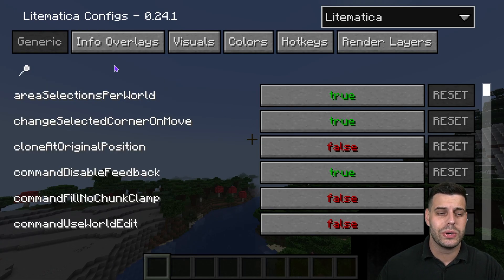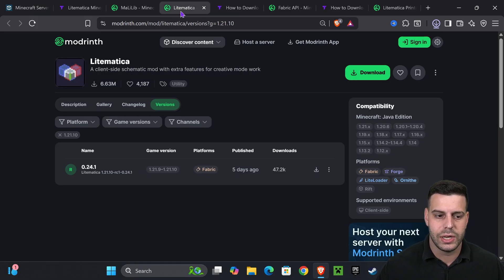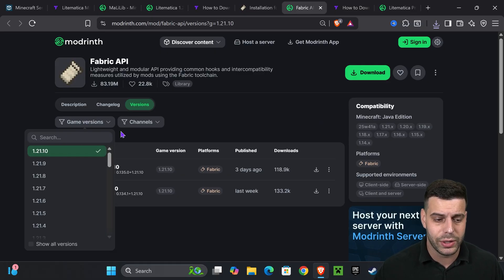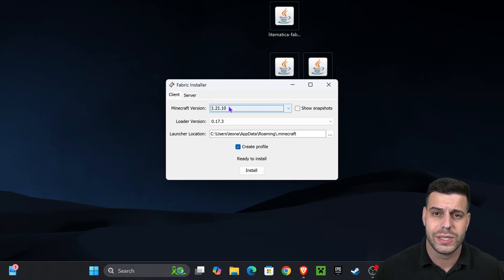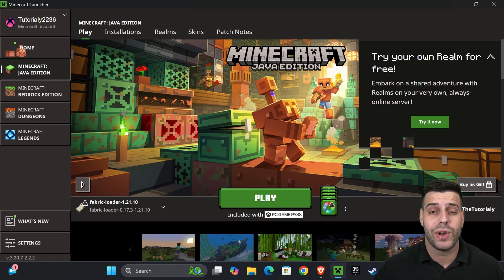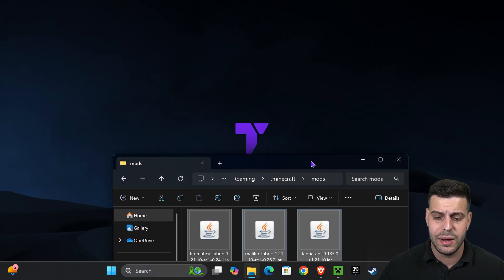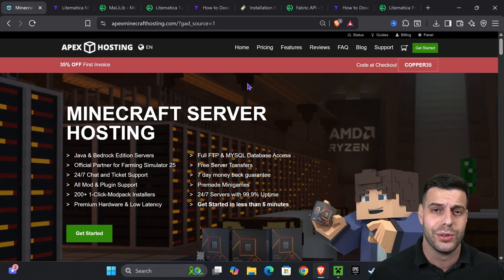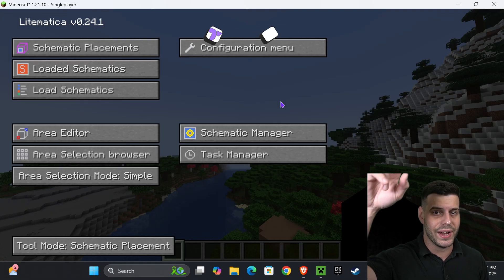How To Download & Install Litematica 1.21.10 - Schematica Mod for Minecraft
(EASY) Learn How to install Litematica 1.21.10 to get Schematics in Minecraft.

💡 INFO 💡

Learn how to download & install Schematica / Litematica 1.21.10 for Minecraft 1.21.10. This simple step by step on how to add Schematica / Litematica 1.21.10 to minecraft guide will help you install Schematica / Litematica 1.21.10 and get Schematica / Litematica 1.21.10 working in Minecraft 1.21.10